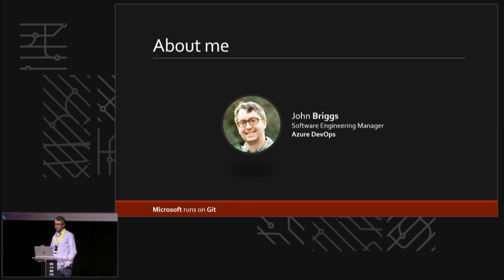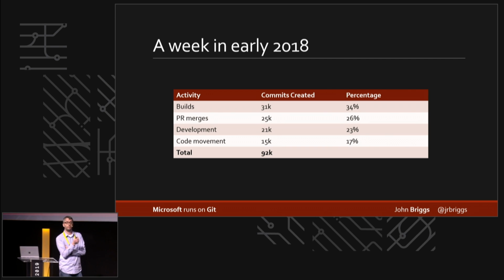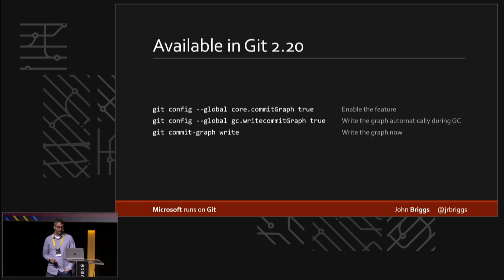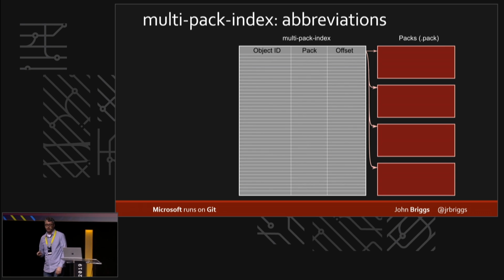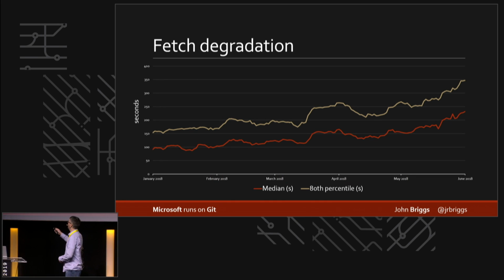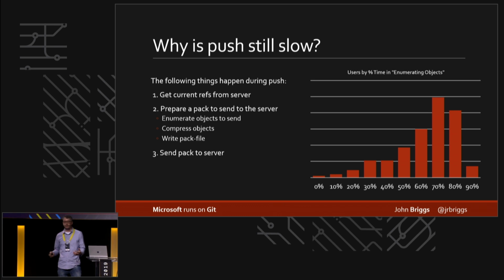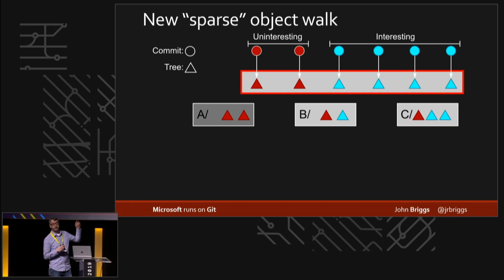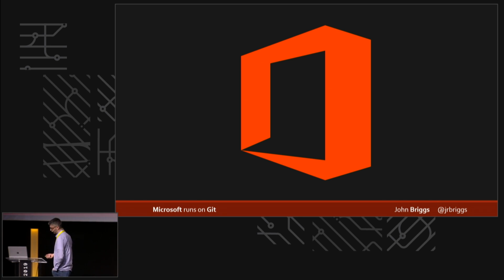Technical contributions towards scaling for Windows - Git Merge 2019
Presented by John Briggs, Engineering Manager, Microsoft

John is the engineering manager for the Git ecosystem team in Azure DevOps. His team is tasked with helping Git scale to support some of the largest repositories in the world with contributions to core Git, Git for Windows, and VFS for Git. Previously, John worked on the version control web experiences for Azure Repos and facial animation middleware for the games industry.